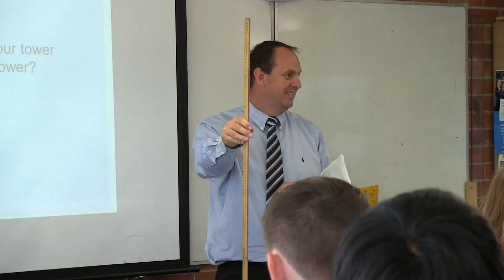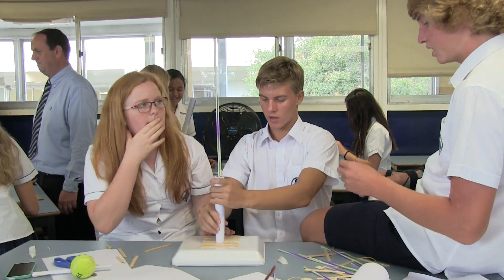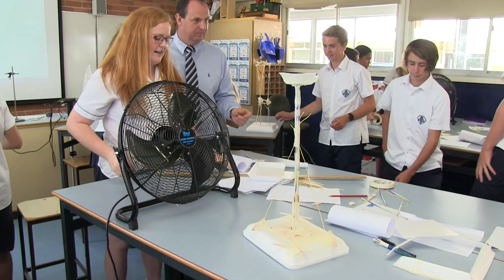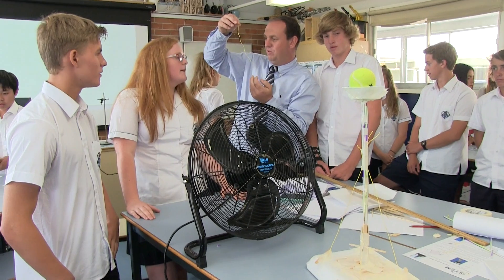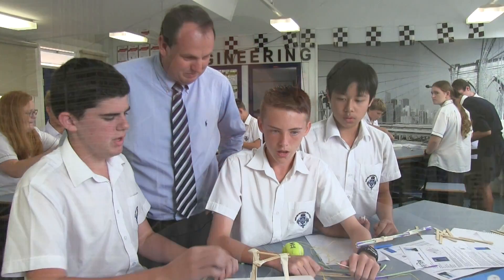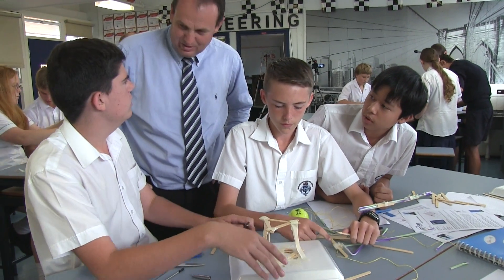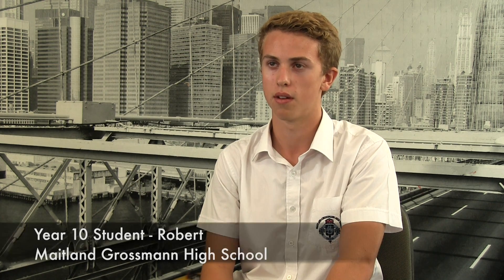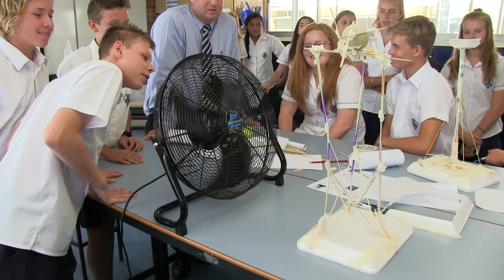How to Implement iSTEM in Your School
Video produced by the NSW Department of Education at Maitland Grossmann High School. It describes what is iSTEM and how it is implemented at the school. Interviews with Dr Scott Sleap ME Program Director at Regional Development Australia - Hunter, Dr Di Soltau Principal Maitland Grossmann High School and Robert Weatherall and Grace Ahrens Year 9 iSTEM students